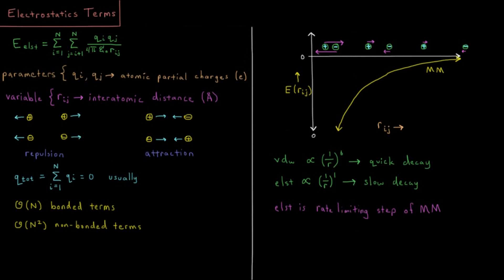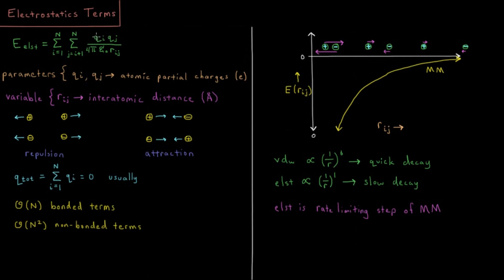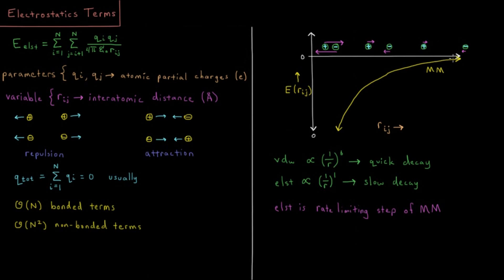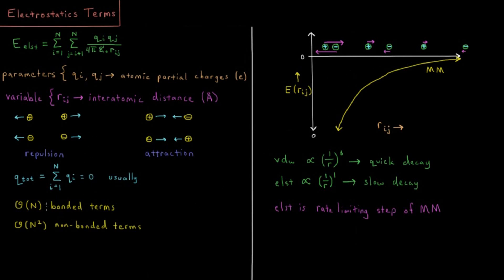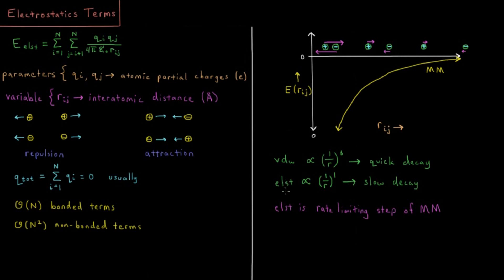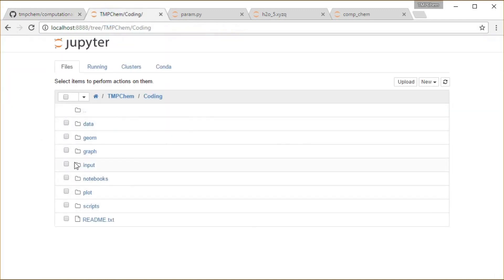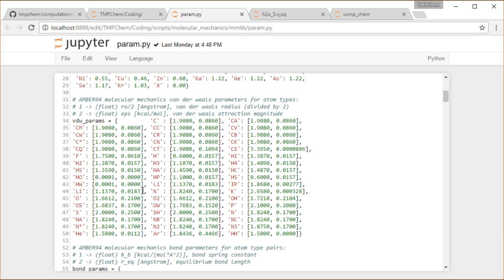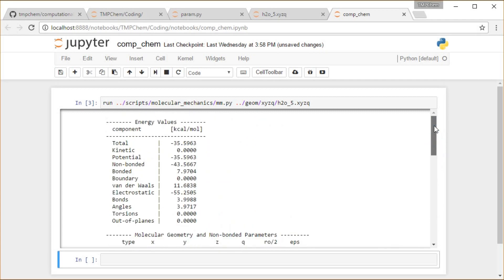Computational Chemistry 2.10 - MM Electrostatics Terms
Short lecture on electrostatics energy terms in molecular mechanics.

For each pair of non-bonded atoms in molecular mechanics, the electrostatics term is the product of the atomic partial charges divided by [ 4 pi epsilon_nought r12 ], where r12 is the interatomic distance. An atomic partial charge parameter is necessary for every atom.

--- Video Links ---

--- Social Links ---

--- Equipment ---

Drawing Tablet: Wacom Intuos Pen and Touch Small

Drawing Program: Autodesk Sketchbook Express